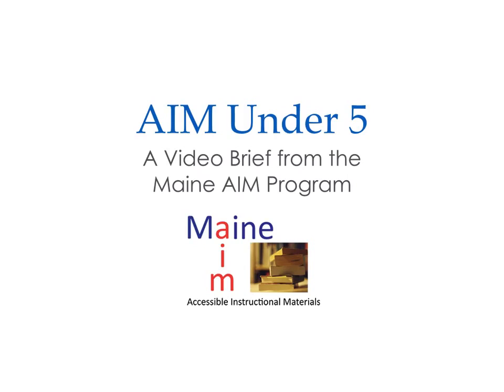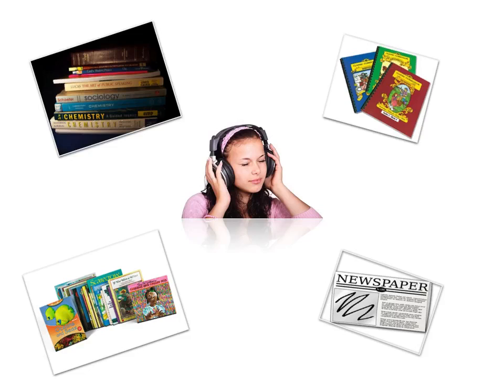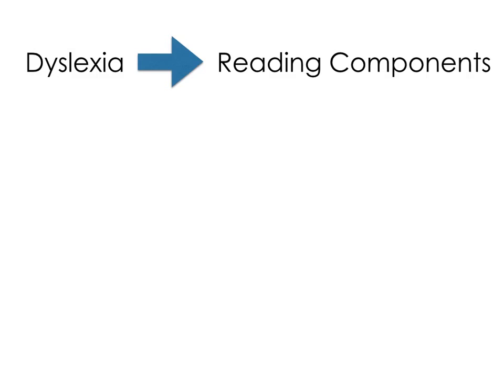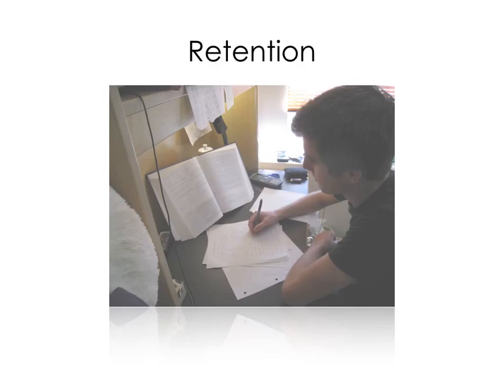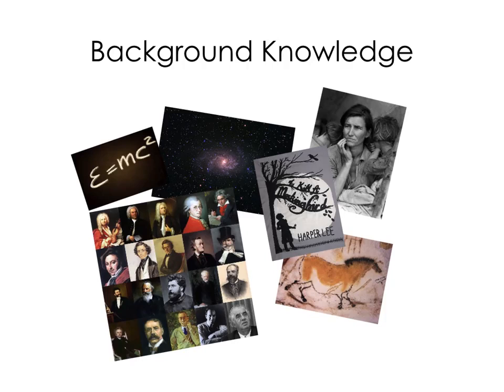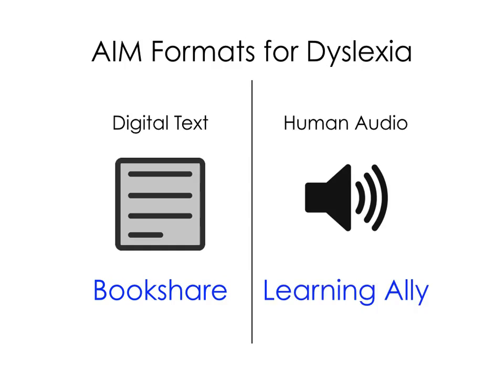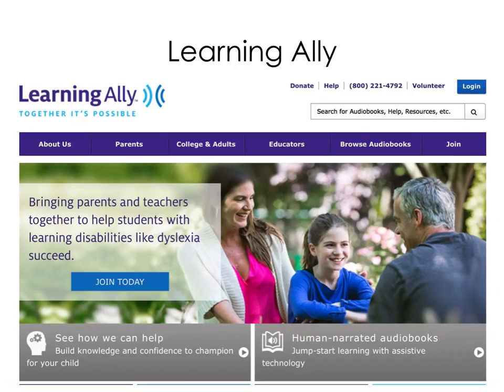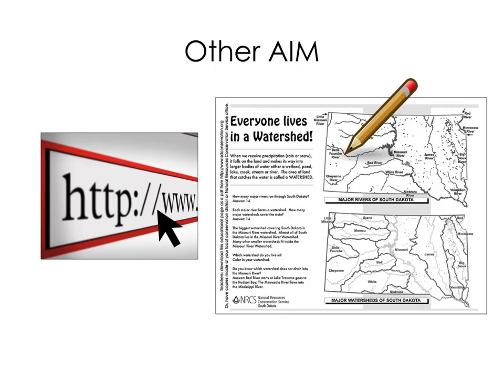AIM Under 5 AIM for Learners with Dyslexia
AIM Under 5 is a series of video briefs by the Maine AIM Program. In this program, AIM formats for students with dyslexia are described and sources of AIM discussed. The Maine AIM Program funded through IDEA by the Maine Department of Education.